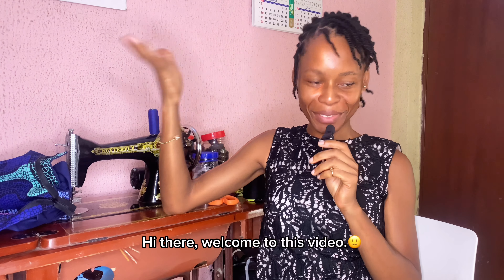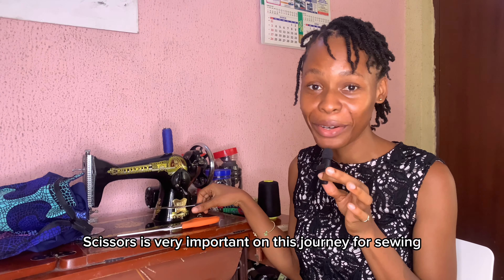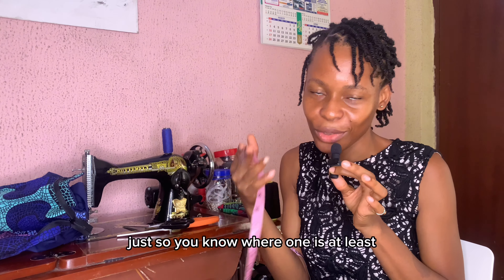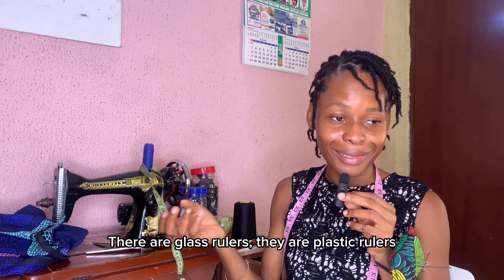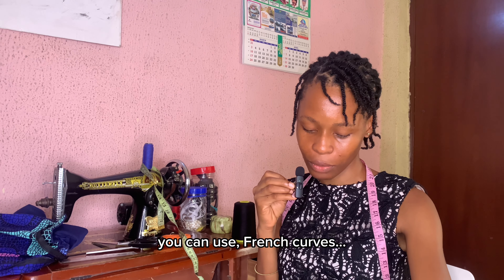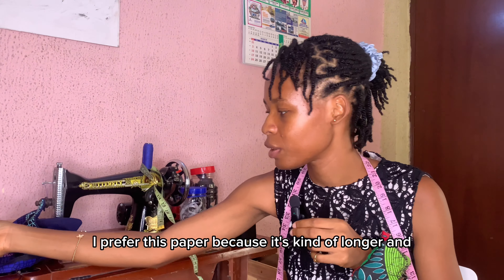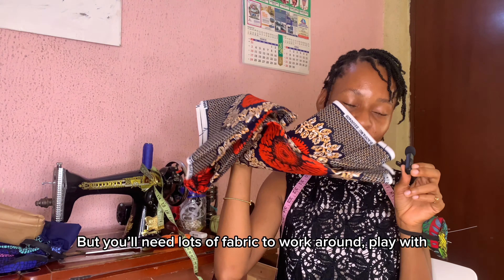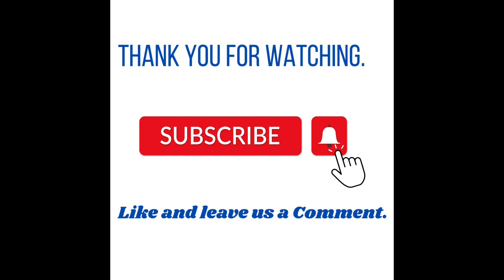What You Need to Start Sewing || Sewing Tools for Beginner Sewist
Starting anything can be overwhelming, I hope this helps you on your journey.

xoxo
FortuneLight.